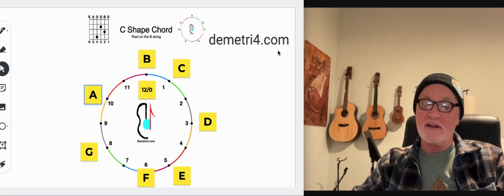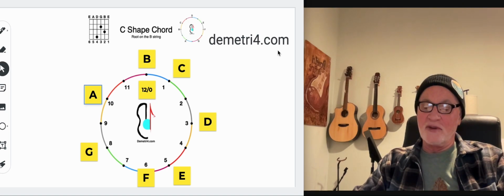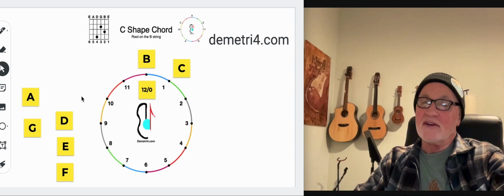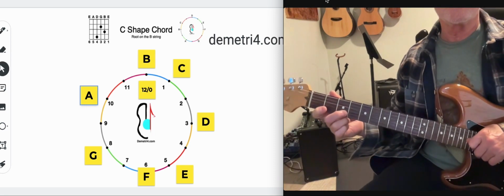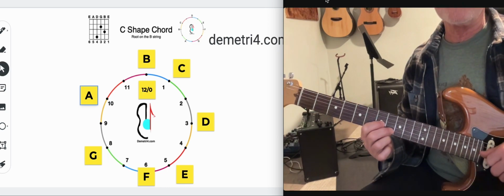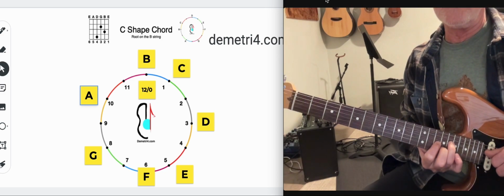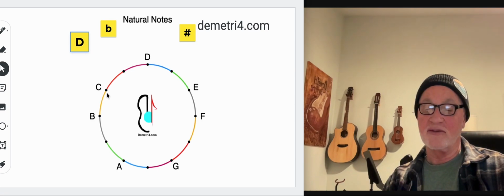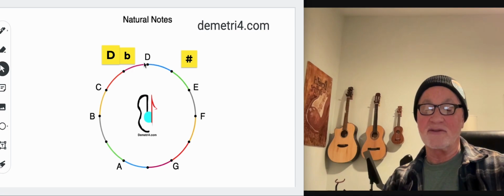Blog #13 The "C" shape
0:00 intro
2:13 octave
3:36 write the note names
5:16 playing a single note
7:08 playing two notes
8:40 playing three notes
10:15 Demetri's notes

Some find this one more challenging. Getting all of the right fingers on the right string takes finesse. Keep a light touch and give yourself some time to get all the strings singing. So grab your guitar, and let's get to work. I will take you through the process step-by-step. Using the Demi-Circle of Music will make this easy to see and understand. Let's get started. You can find this blog series on my For a limited time, I am offering free Zoom classes so you can try out all of the features of my online class.
For information about private lessons and questions, please visit me